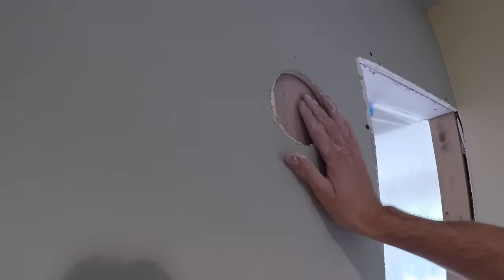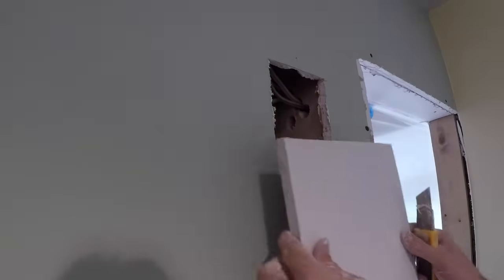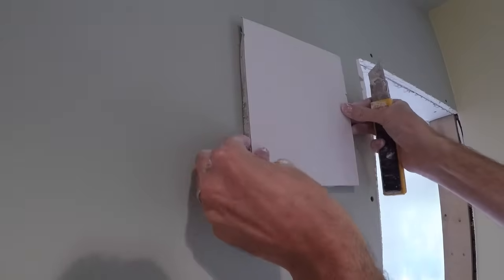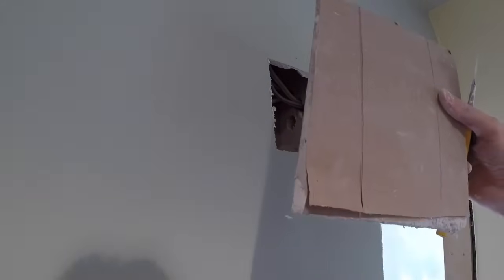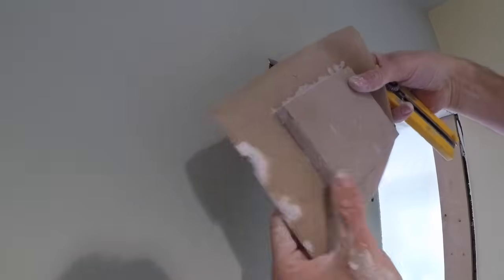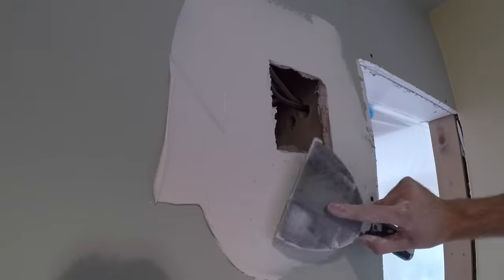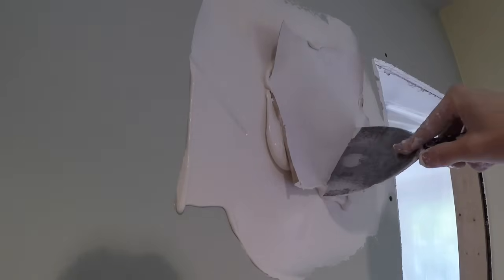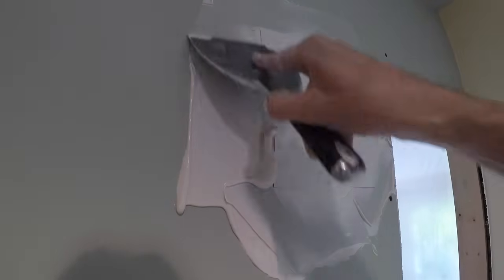How to repair a hole in drywall (california patch)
This is my SUPER EASY and effective patch for holes up to 8 inches. No tape, wood or screws needed.
Tools I use often:
Drywall knives:
10" (This one will rust if you leave it wet but feels nice to use)
10" (This one is stainless. Stiffer, more expensive but won't rust)
Mud Pan with Grip!! (This is the BOMB! You will thank me!)
Tin Snips GOOD QUALITY!!
Drywall Tape Holder!!
Paint Mixer for mud!!
Full size mixer!!
Mixing Drill (just in case)!!

Hawk and Trowels
13 inch hawk:

Auto tools
If you don't want to think, here is the whole kit (Columbia is great quality too!)
Mud tubes and applicator:
(different but works great, I have this one too)
Flushers
Handle adjustable
or fixed handle
Corner roller (head only, you may need another handle)
(better quality)